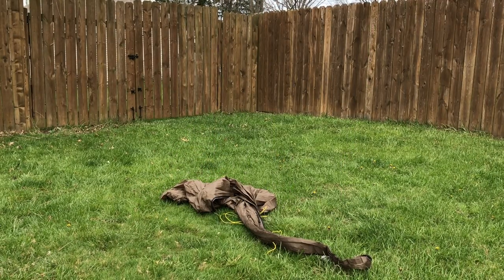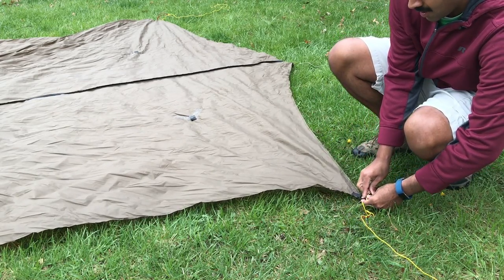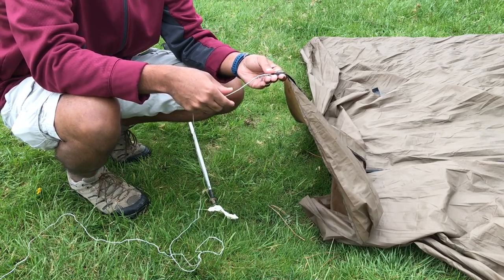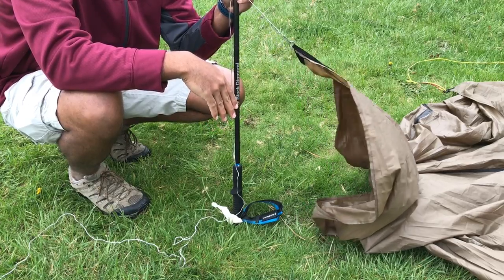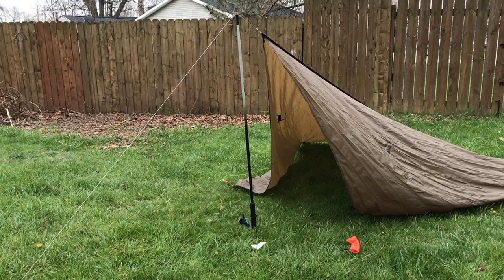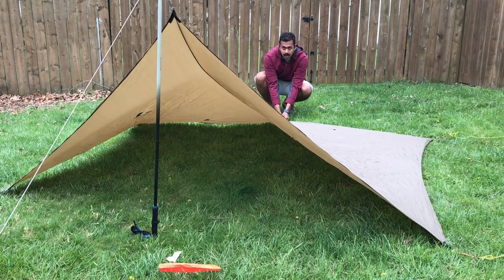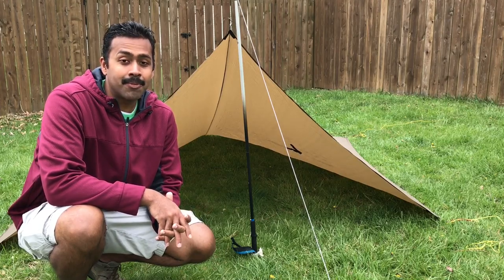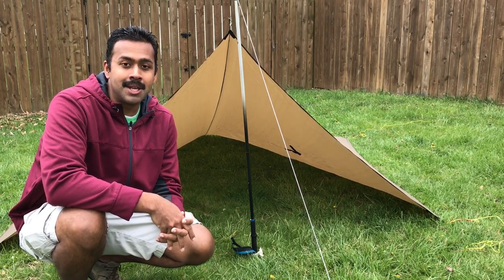How to easily setup a tarp without trees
Since I showed you guys my ground dwelling set up in my last video I figured I'd show my detailed tarp setup in this one. Hope it's helpful to someone. The tarp is the warbonnet big mamajamba, I use Dutchware stingerz and the trekking pole is a black diamond z pole.